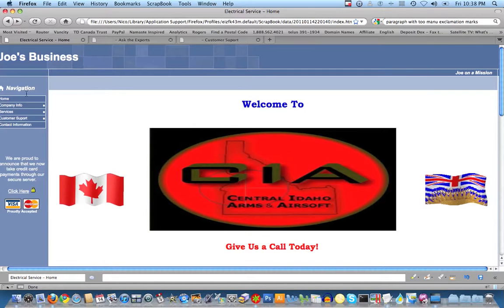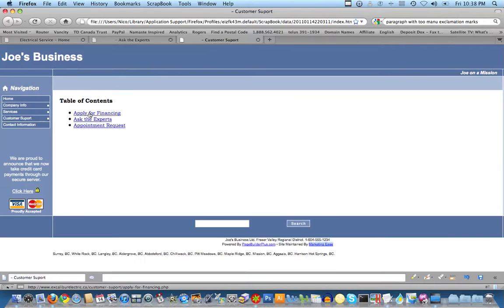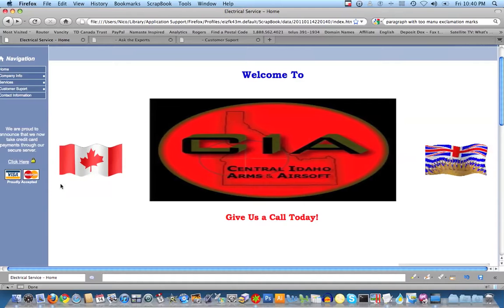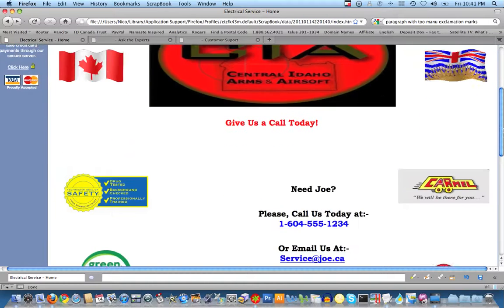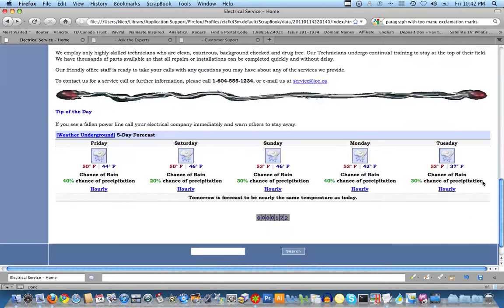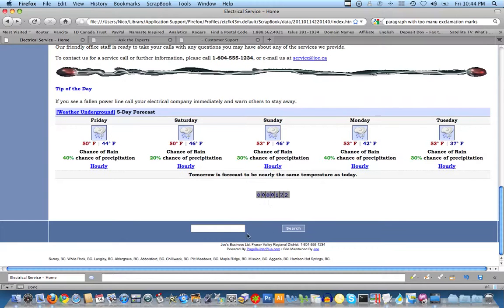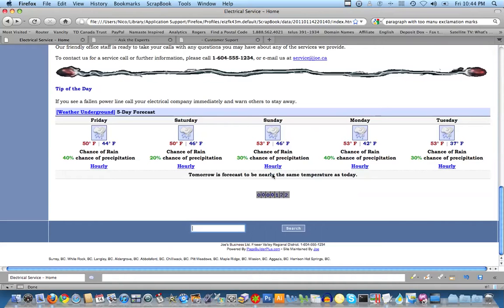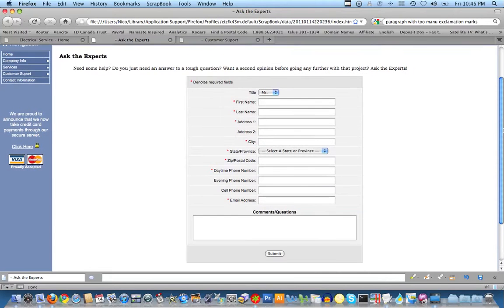Pixel Sweatshop: The Dissection of a Do-it-Yourself Website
We are huge fans of people doing their own websites. We know that when you are starting out, or an organization on a shoestring budget, you gotta do what you gotta do. We were recently approached by a company to redo their website and we thought it was a great opportunity to share their old one to see what we could learn. So, if your planning on DIY, then check this one out, so you don&#39;t make the same mistakes.